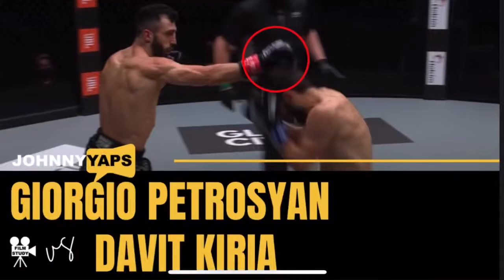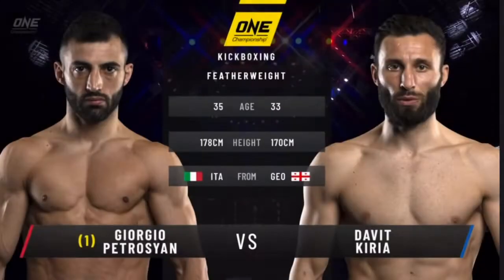Fight study: Giorgio Petrosyan vs Davit Kiria | Occupying space | One Championship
Hi Everyone,

I'm going to be releasing my previous fight studies content on this channel and taking them off my johnnyyaps channel - this will allow people to get content more specific to what they're looking for.

Repost:
Hi All!

I’ve been a little busy recently so didn’t get an opportunity to get this film study up, however I’m still going!

I really enjoyed watching this fight from One Championship’s fists of fury event and there was lots to study in this fight.

That said, I think less is more when doing these studies.

I always like testing these takeaways in my own training and I hope you enjoy getting something out of this study as well!

Massive props to both Giorgio Petrosyan and Davit Kiria for letting us witness great martial arts and to One Championship for putting these events together.